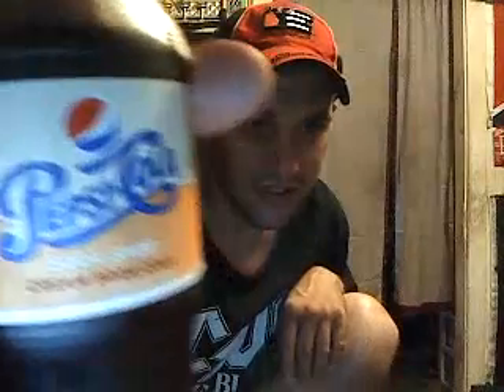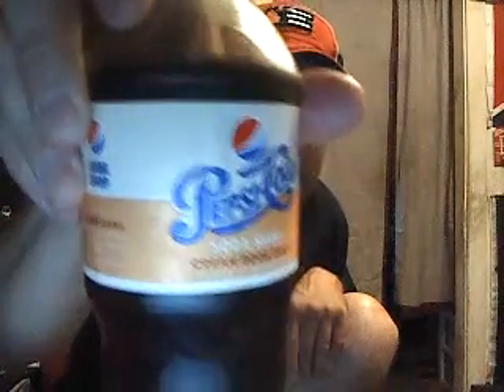Pepsi Cream Soda Cola Taste Test